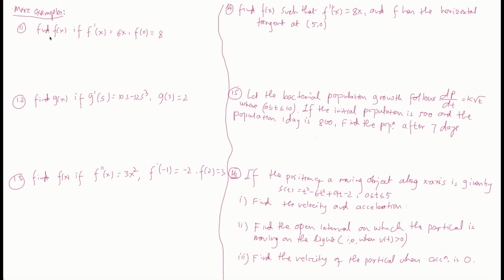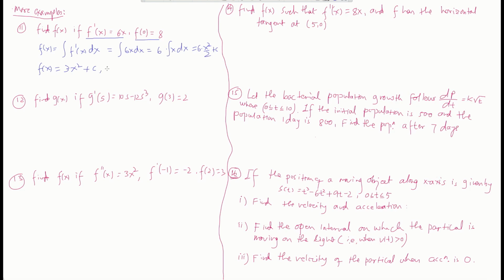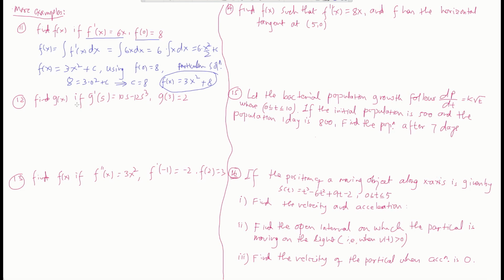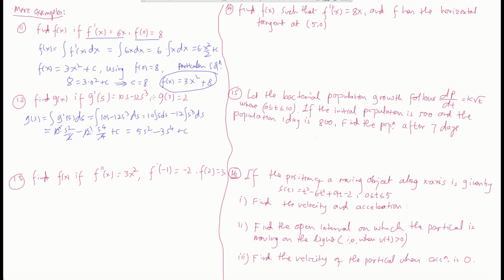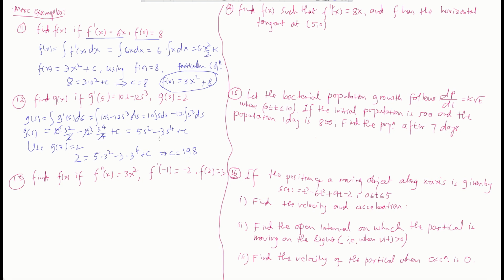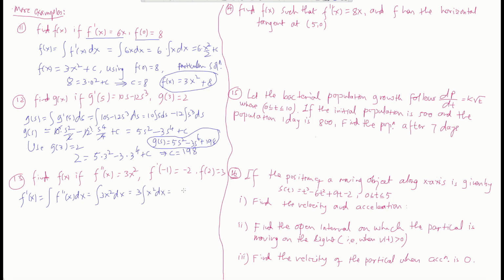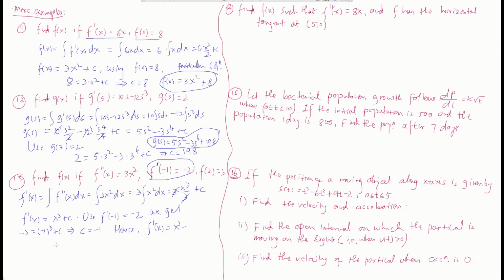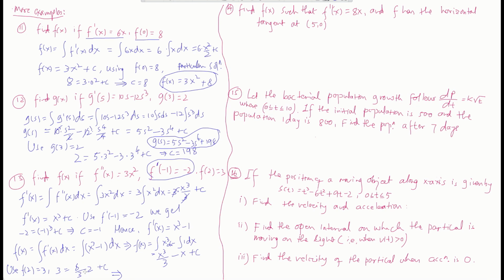V93 Antideriv intro 3